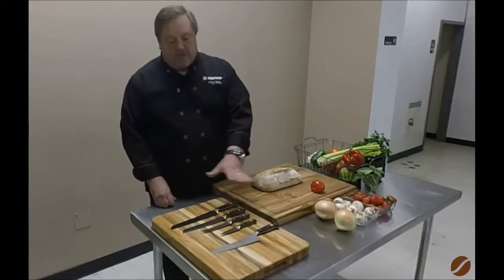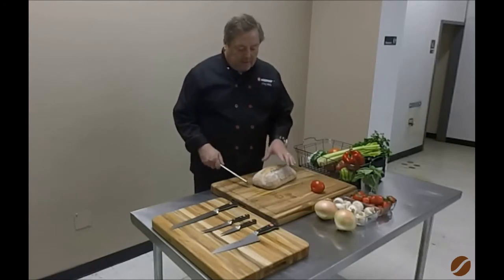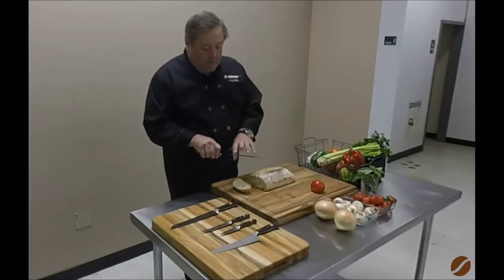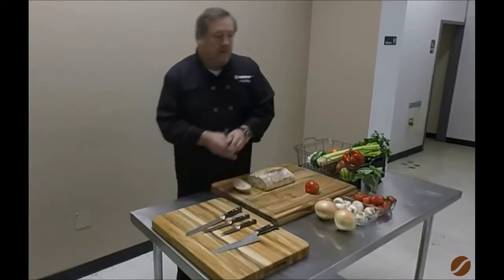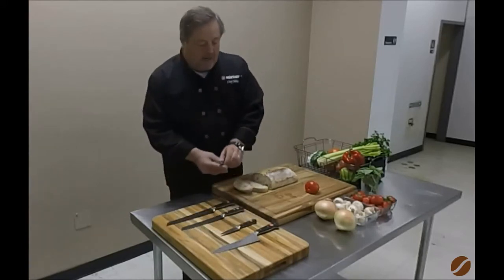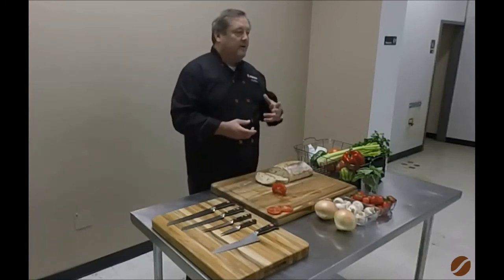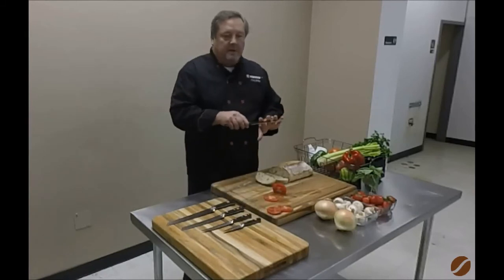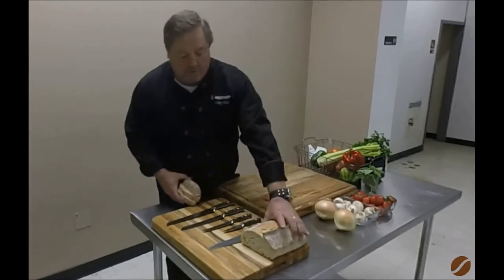Wusthof Chef Mike Serrated Knives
שף מייק מדגים על מגוון הלהבים המשוננים של סכיני ווסטהוף דרייצק תוצרת גרמניה